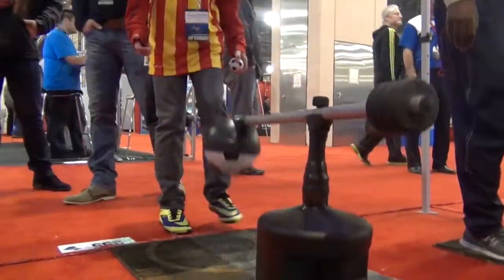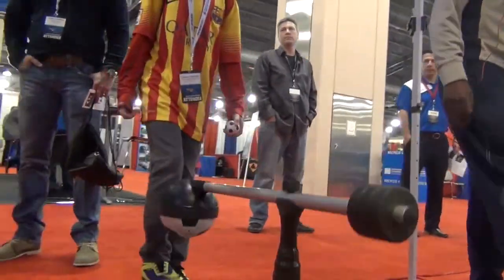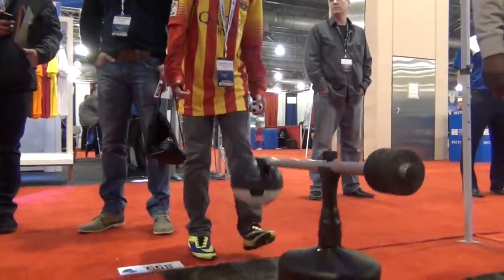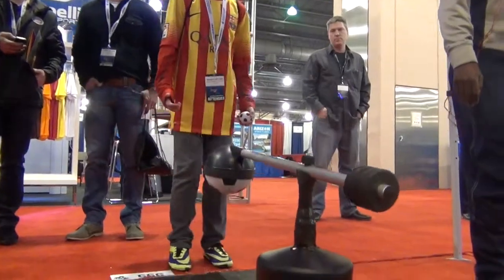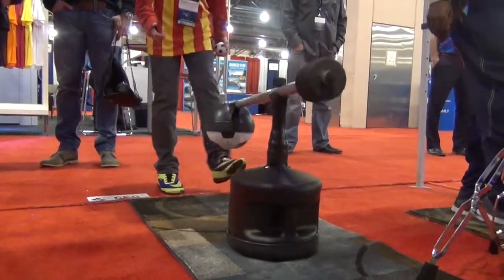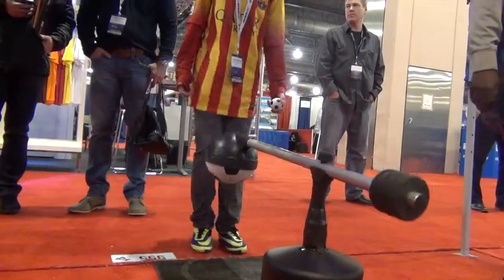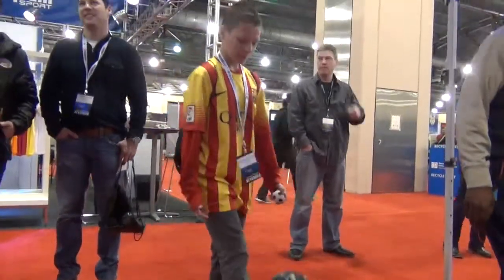0gSoccer NSCAA Convention 4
Watch current owner of a 0g Trainer show us how it's done!